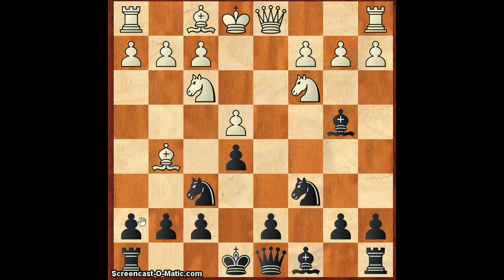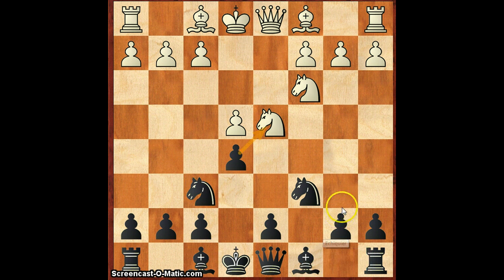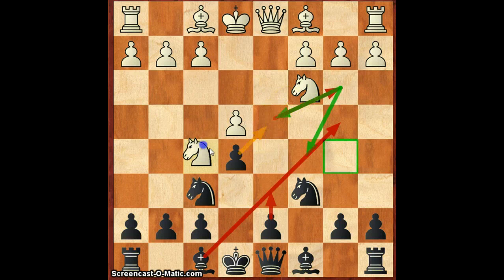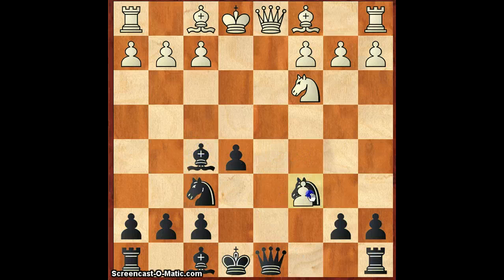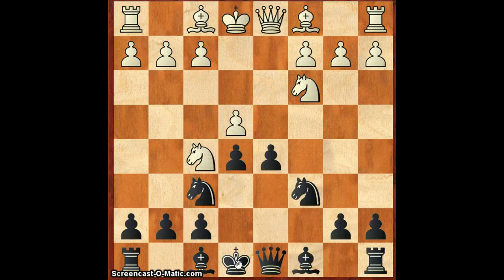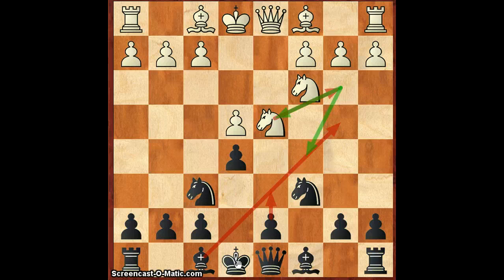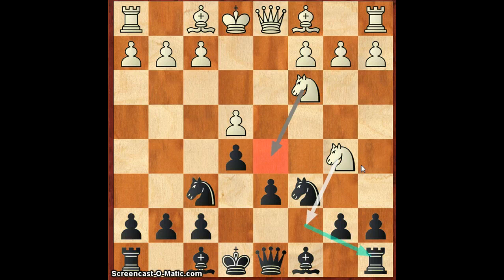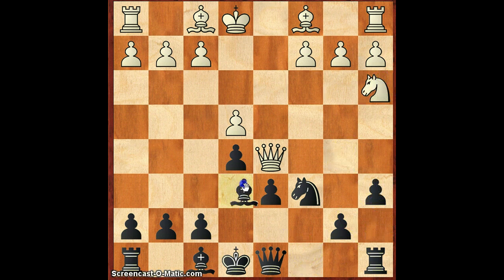the svwshnikov sicillian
a monster recommended